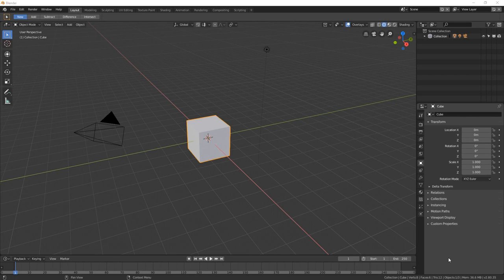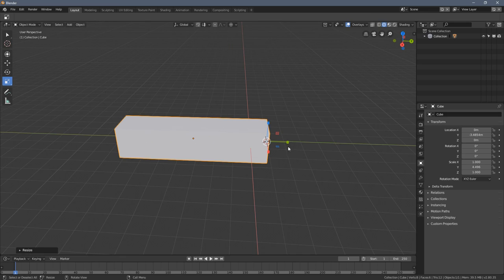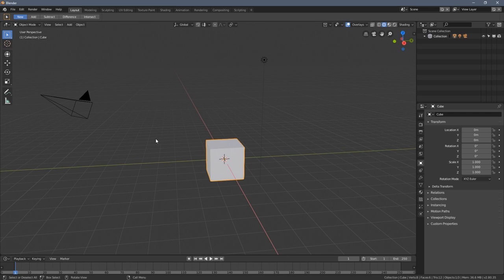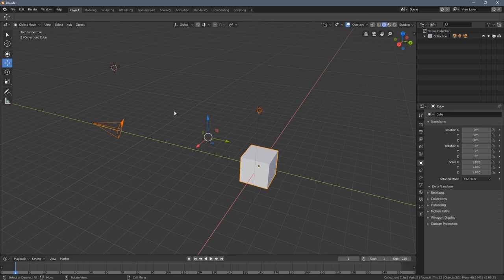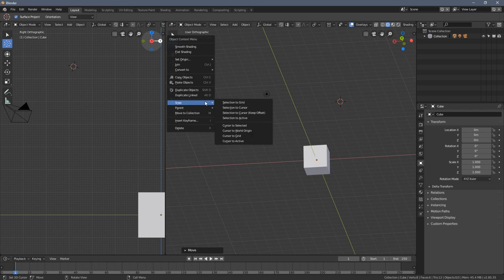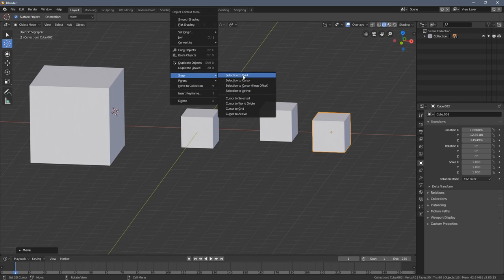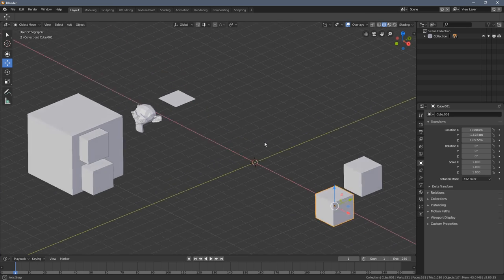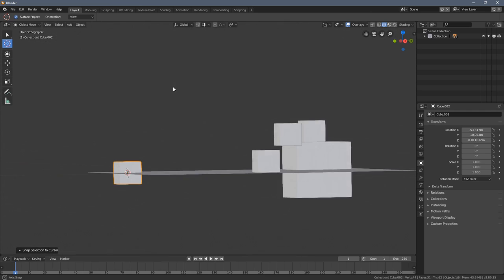Blender 2.8 Beginner Tutorial PART 8 3D Cursor Explained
Hey, this is Part 8 of the Blender 2.8 Absolute Beginners Course created by Chocofur! In this tutorial, we'll learn about the 3D Cursor - the unique Blender feature that helps you in object editing and transformation.

and compositing.